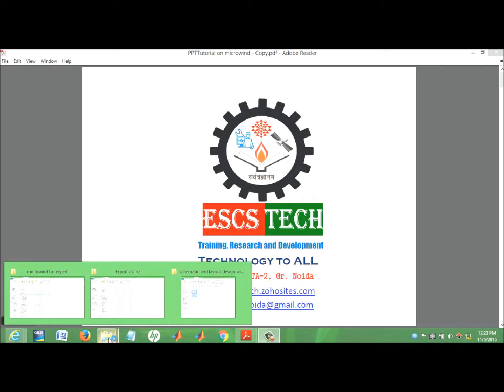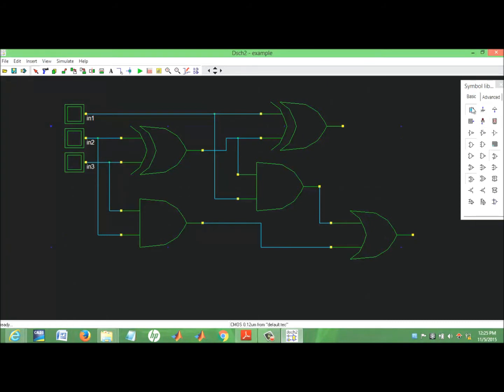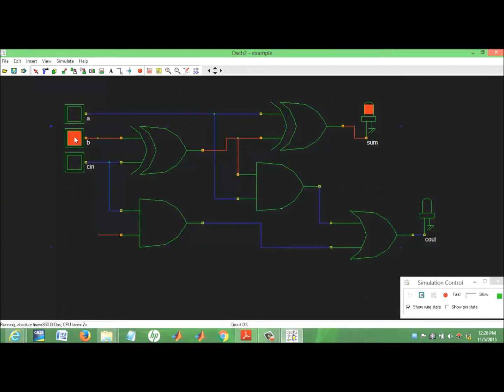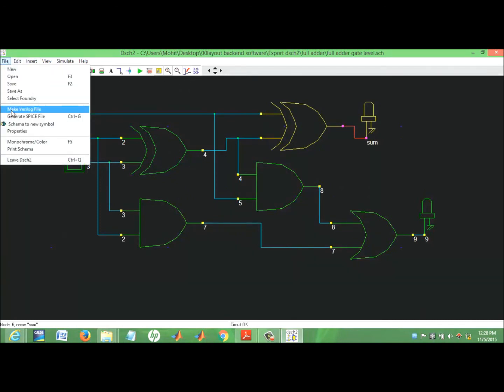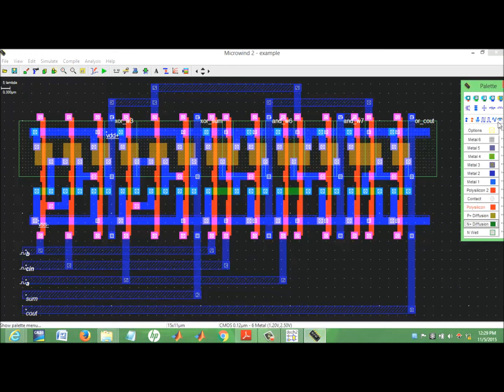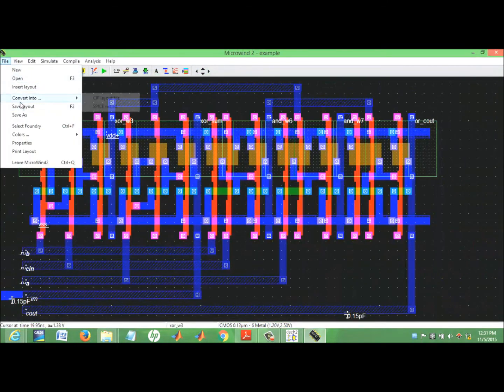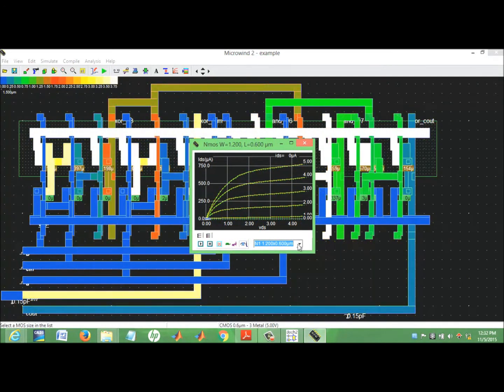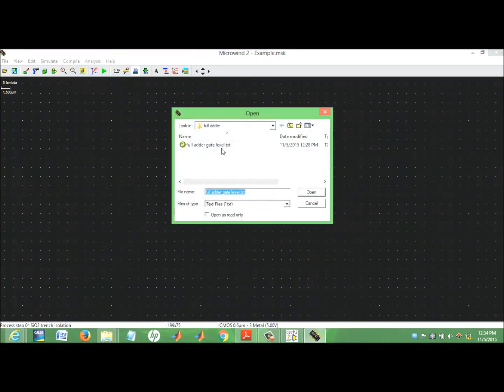Schematic and Layout Design with Microwind part 3 of 3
Schematic and layout design and analysis of digital ckt (Full adder gate level design). Working manual of DSCH and microwind.